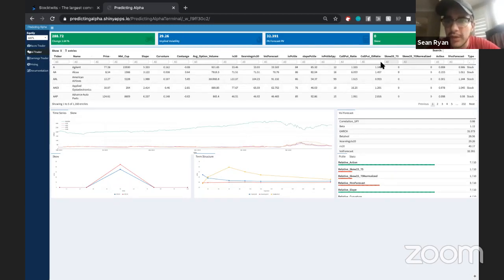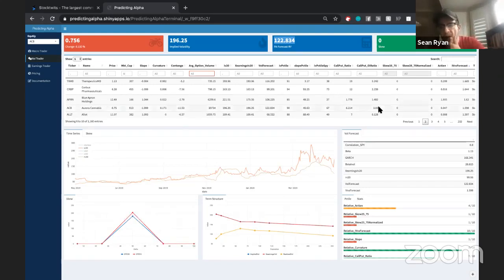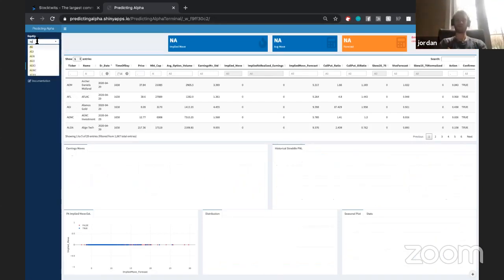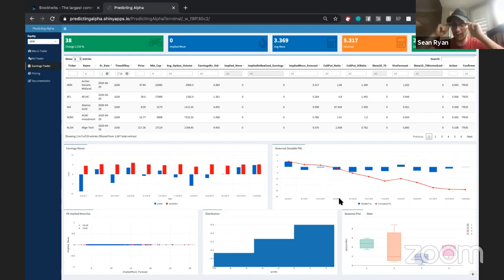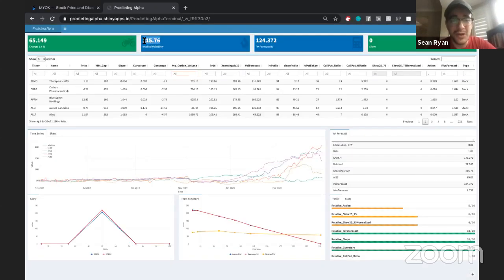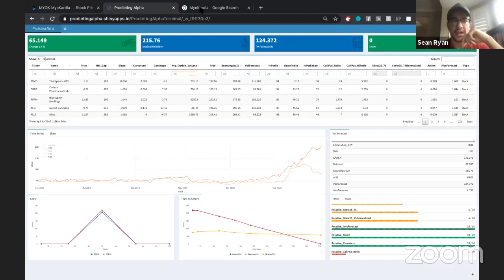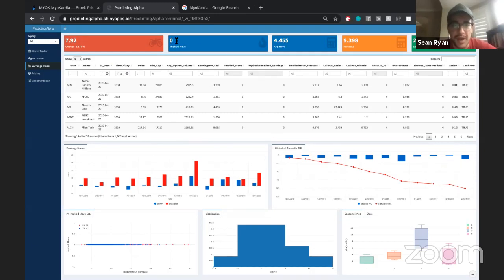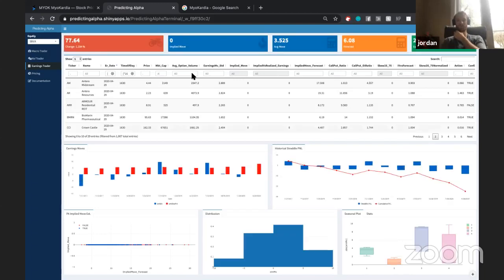Live Quant Trading - Options Breakdown